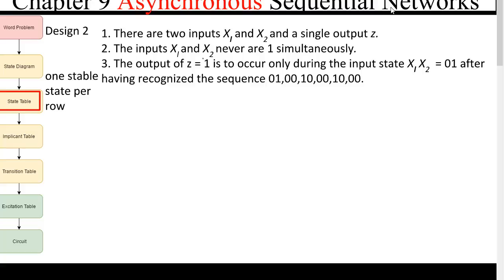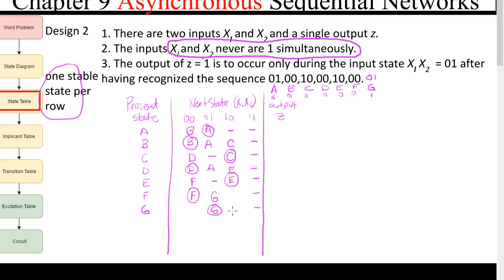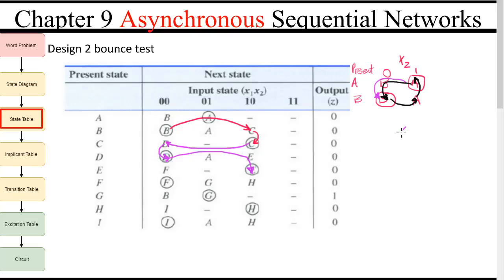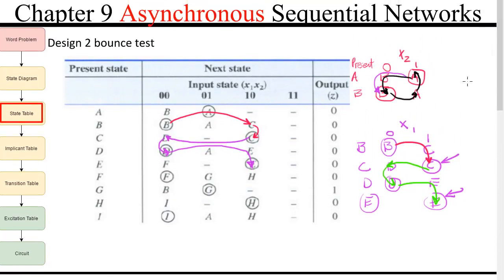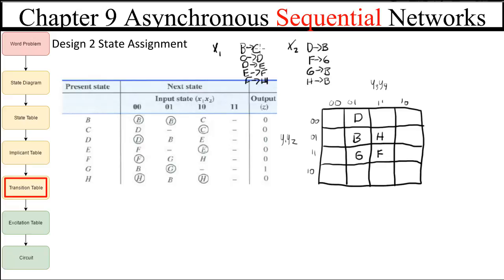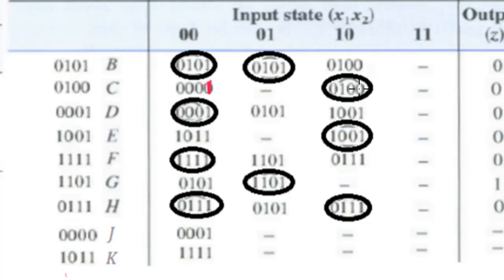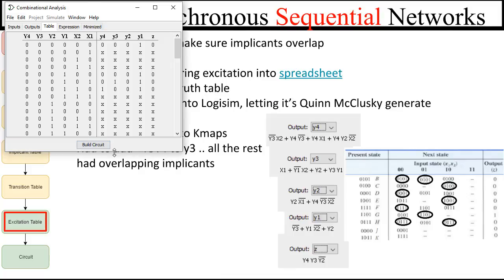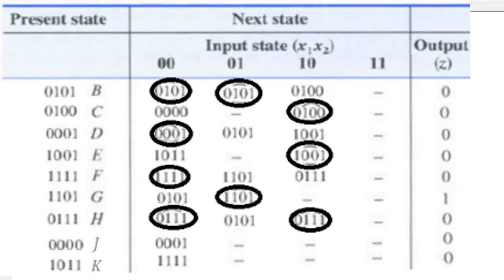Design Success and Failure starting with a word problem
Why does it fail? Didn't get the state diagram right the first time. It is important to see what failure looks like.